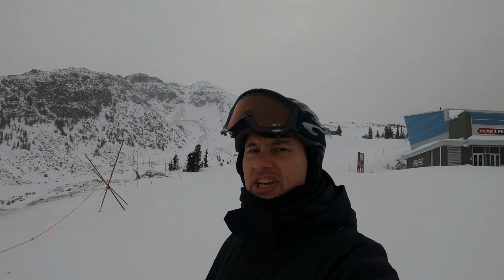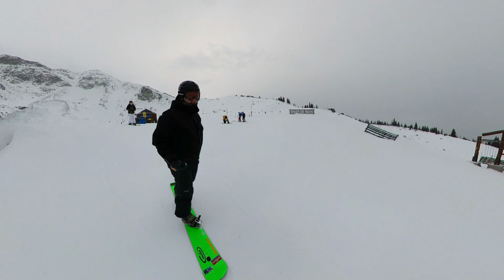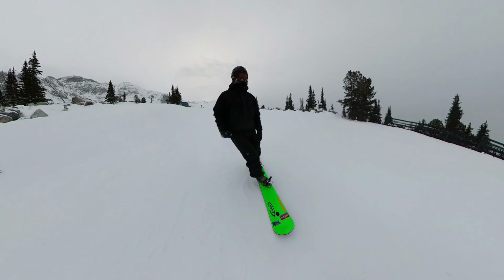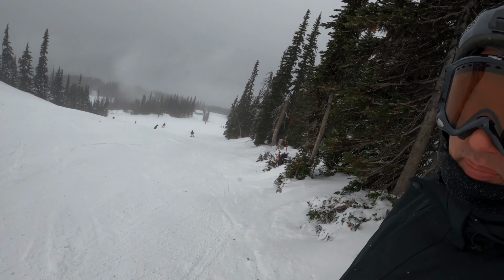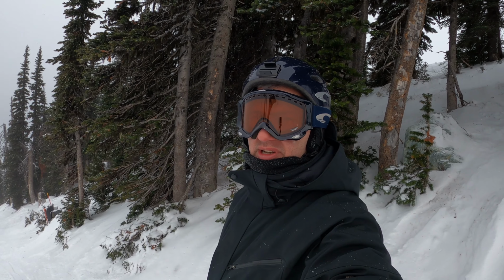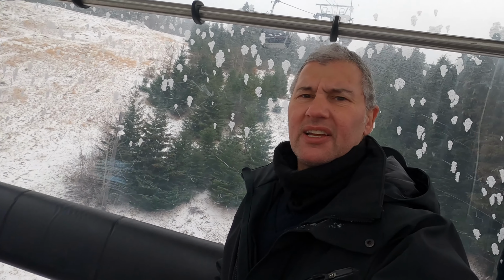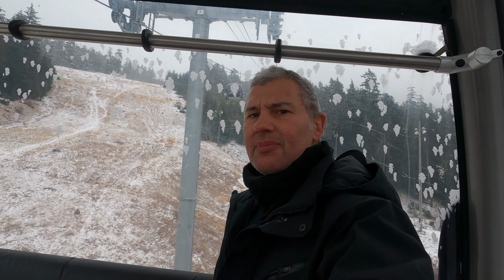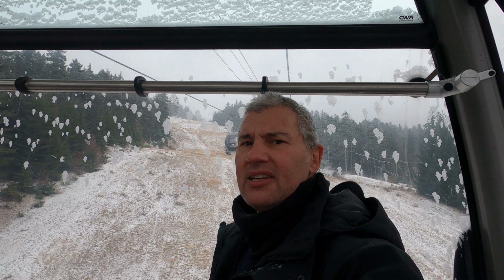Lack of Snow Makes for a Short Day at Whistler.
I hit up Whistler only to find minimal snow and less than ideal conditions.